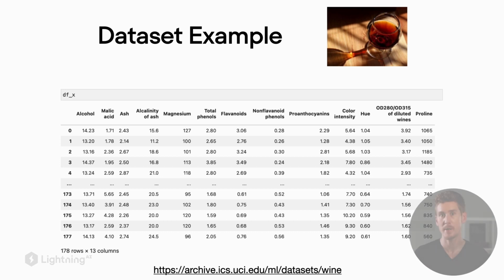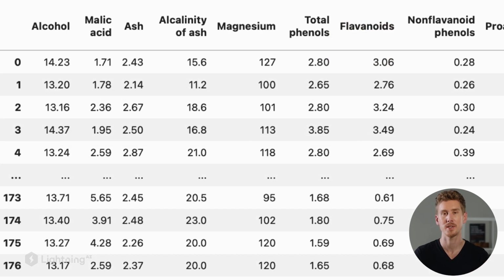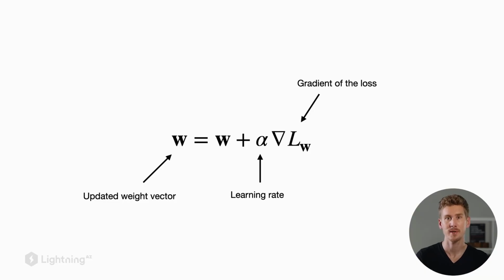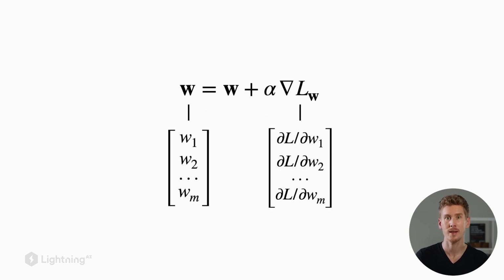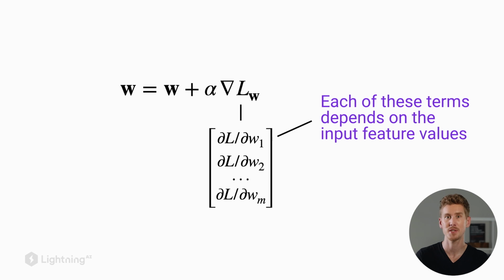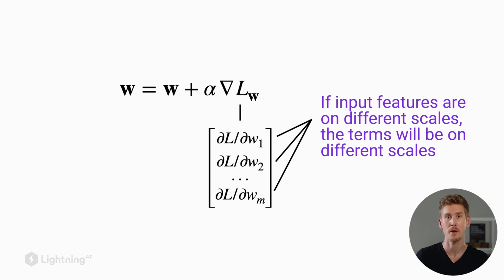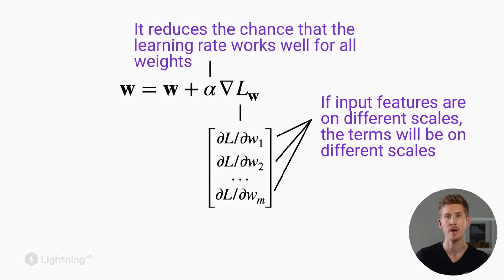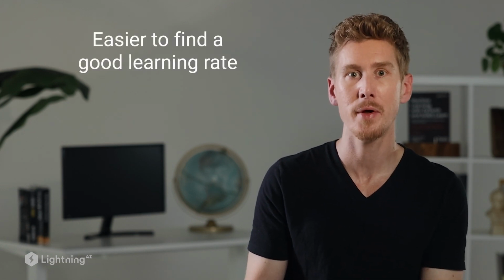Unit 3.7 | Feature Normalization | Part 1 | The Problem with Features on Different Scales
Follow along with Unit 3 in a Lightning AI Studio, an online reproducible environment created by Sebastian Raschka, that encompasses all supplementary code discussed in Deep Learning Fundamentals.